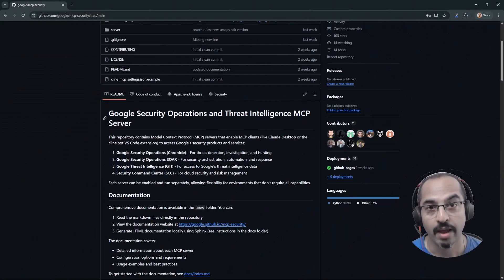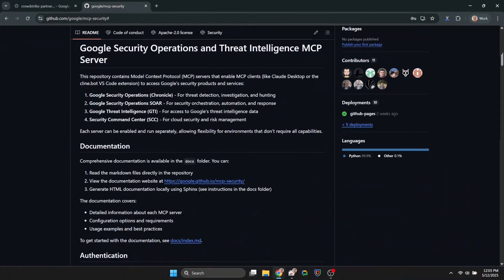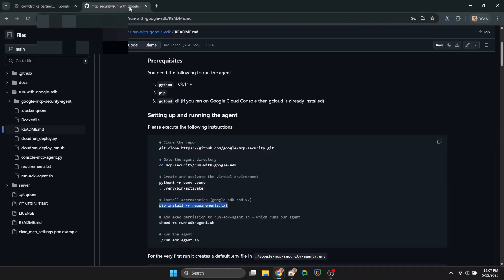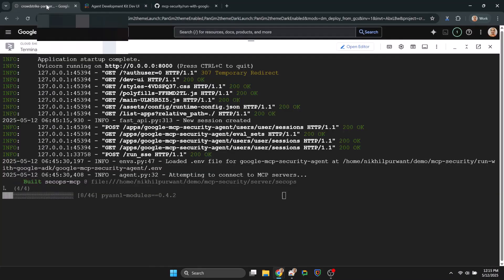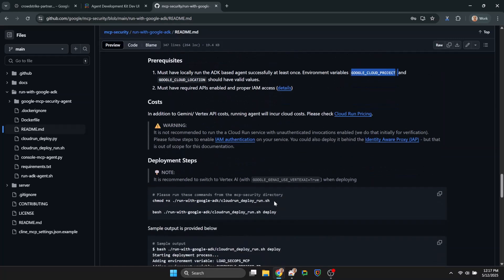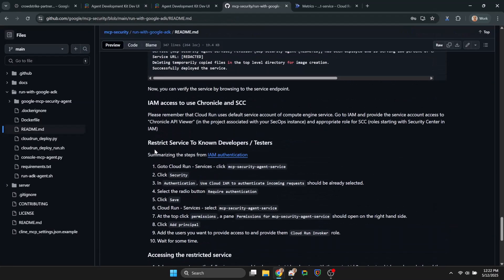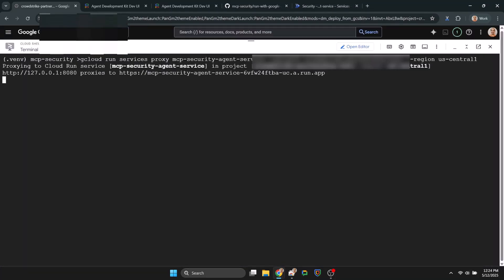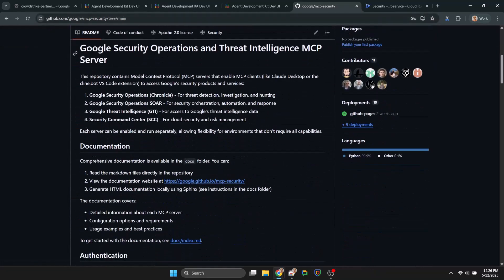Using Google Cloud Security MCP Servers with ADK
Google Cloud Security MCP servers enable MCP clients (e.g. Anthropic's Cline Bot for VS Code extension) to access Google Cloud Security products like Google SecOps, Threat Intelligence and Security Command Center. In this video we show how to run the MCP servers with local Agent Development Kit (ADK) agents and on Cloud Run.